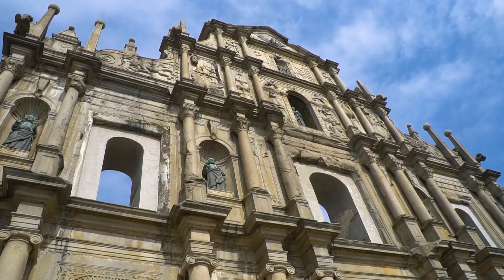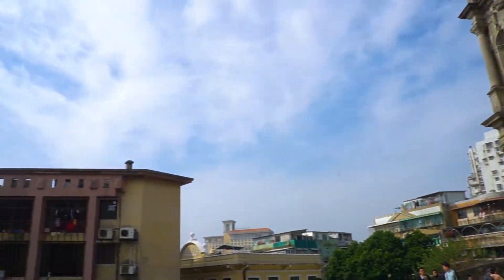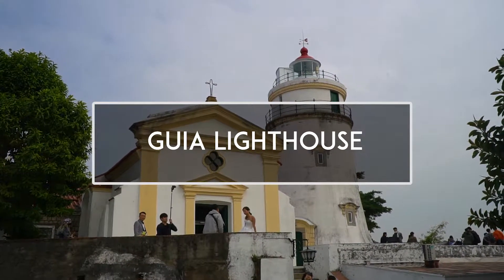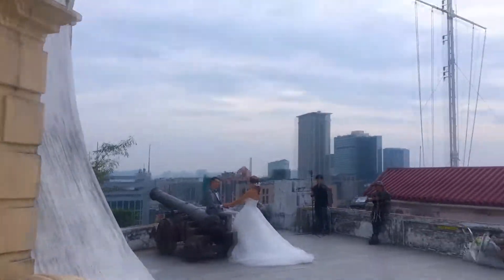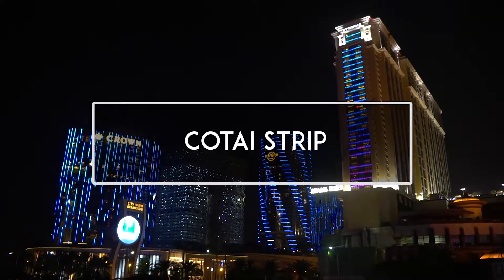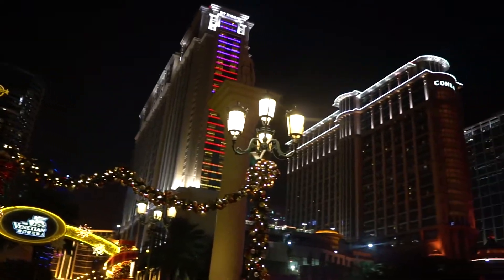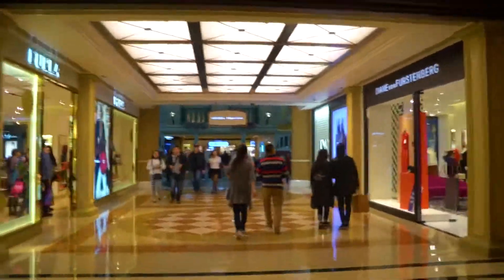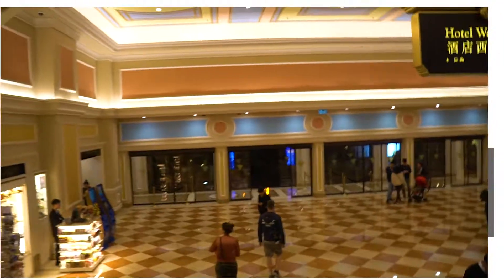Day trip to Macau - What to do in Macau?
Day trip to Macau from Hong Kong

We started day on a early ferry from Hong Kong and spent the day exploring what Macau has to offer by foot. Very unique and different from Hong Kong again. Portuguese influence is everywhere from architecture to food. Glitzy casino scene was worth checking out even though we are not gamblers, we still had fun amazed by enormity of casinos.